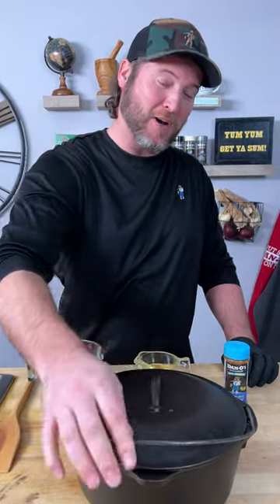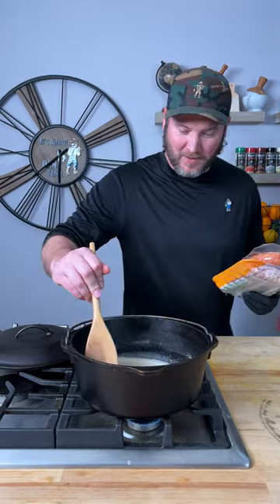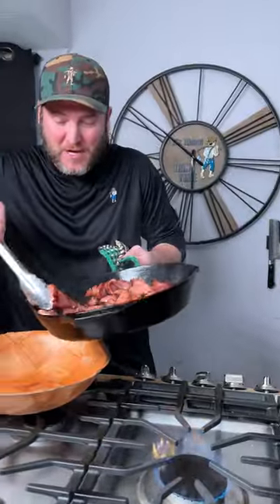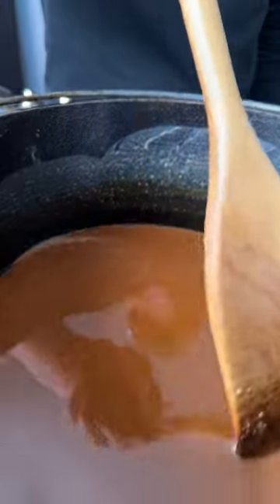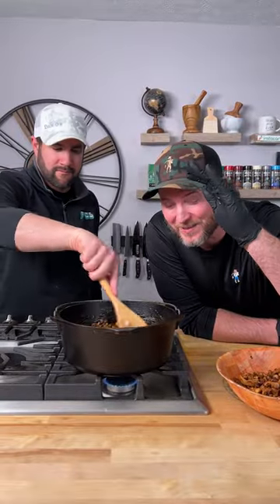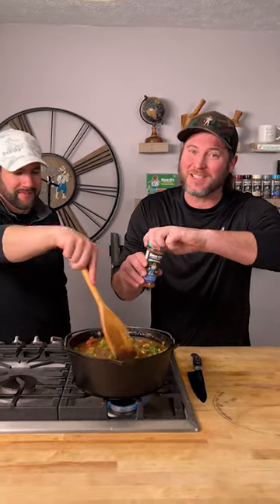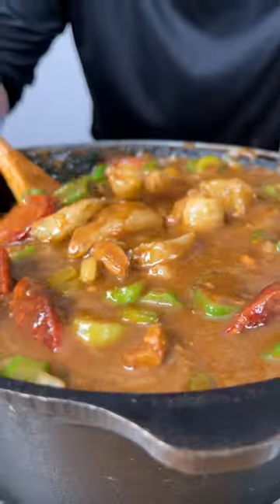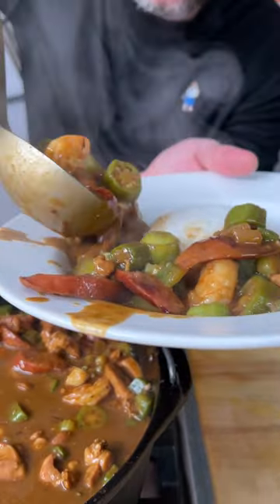Dan-O's SEA-Soned Gumbo!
Gumb-O 🤝Dan-O’s, some things just go together! Get to stirrin’ that roux and join us as we whip up a delicious SEA-soning Gumbo!